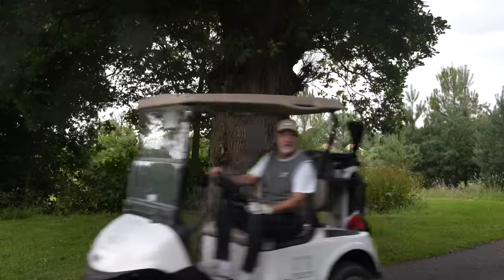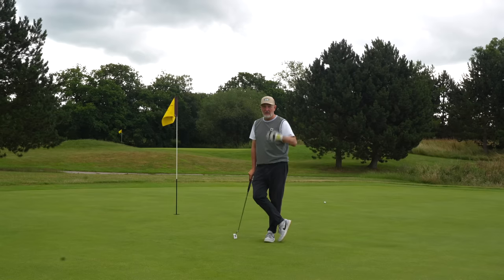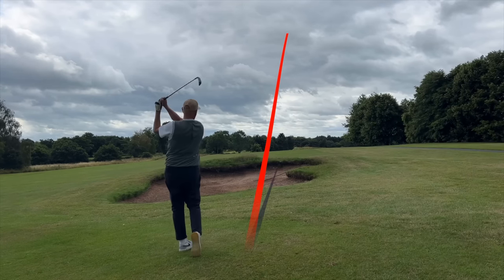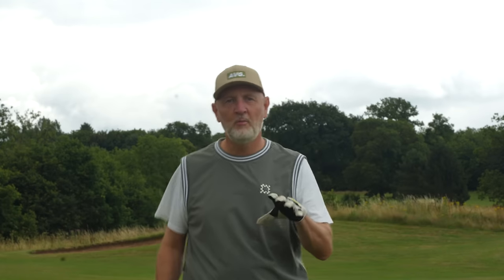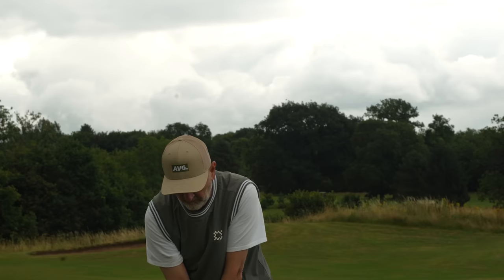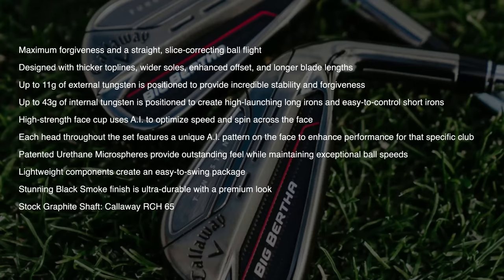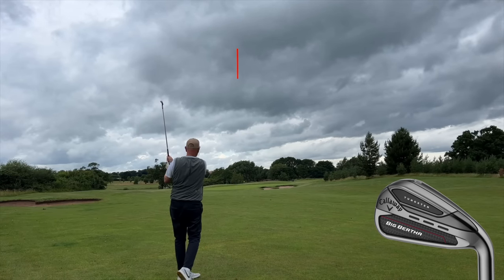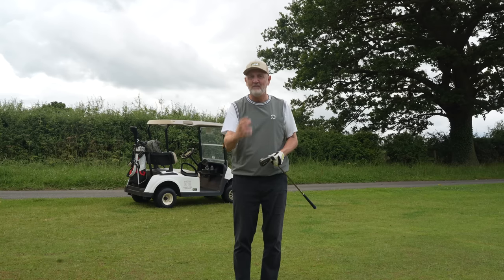Most forgiving & Longest Irons 2023